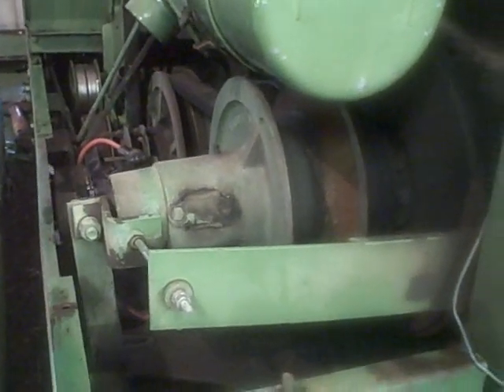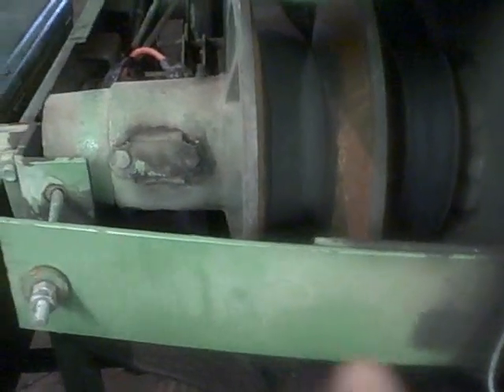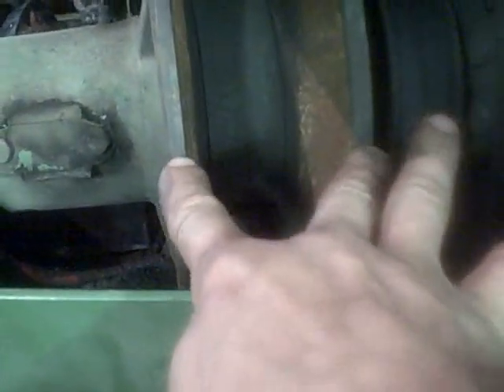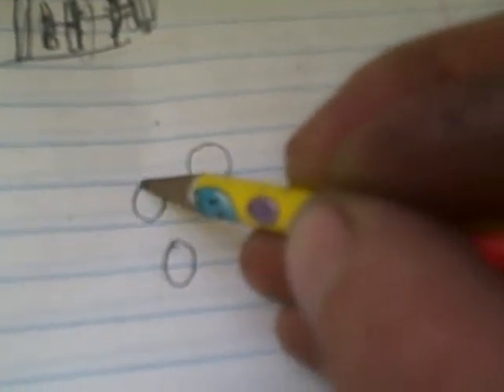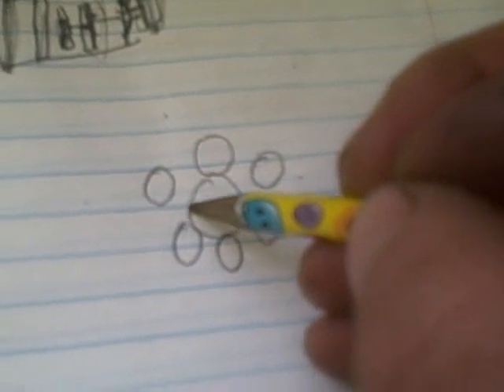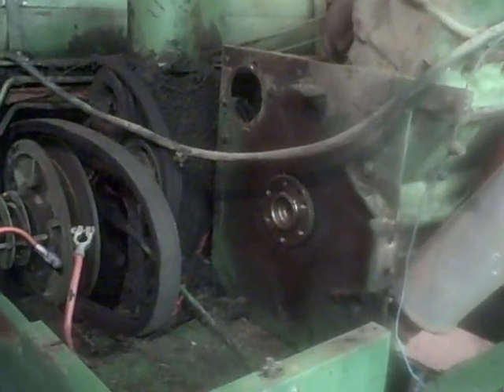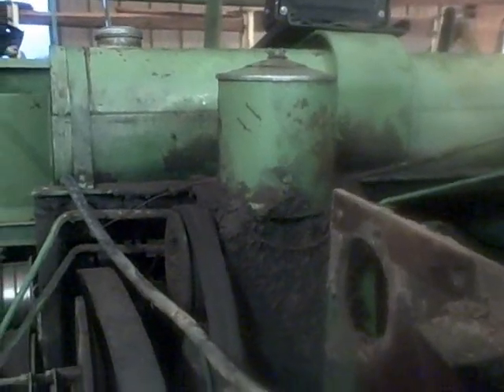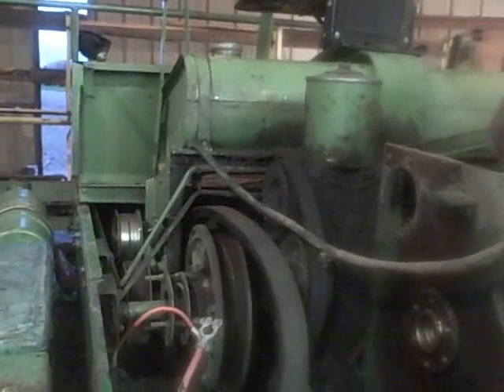How the drive system works on our John Deere 800 swather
sorry I couldnt do a better explanation if I have a chance to get a drive clutch apart this year I will do a better video